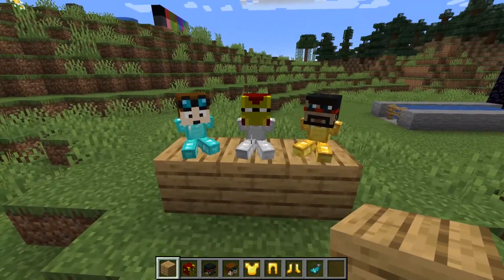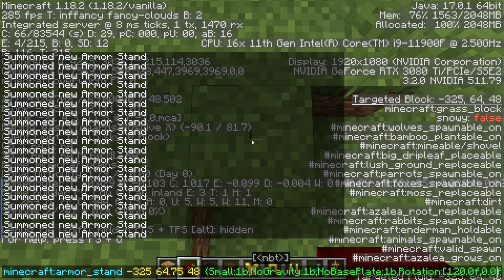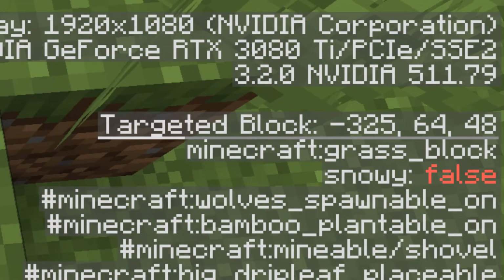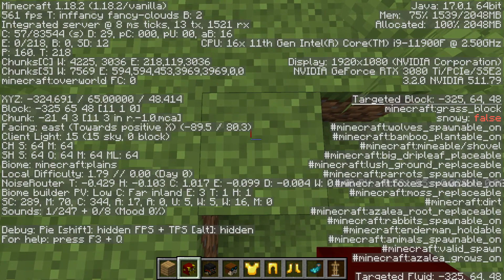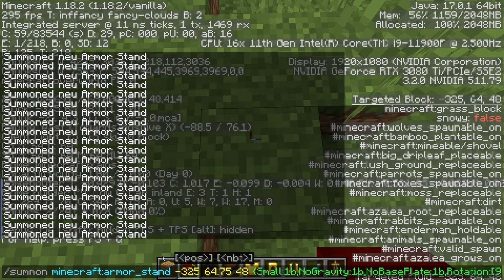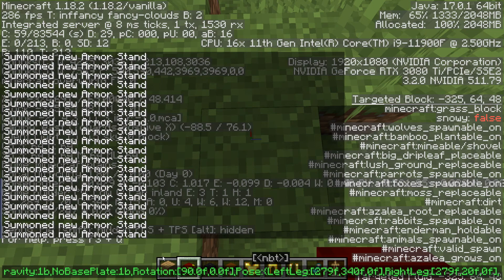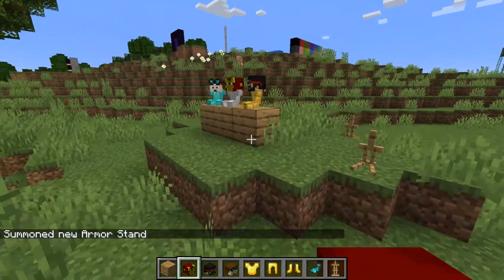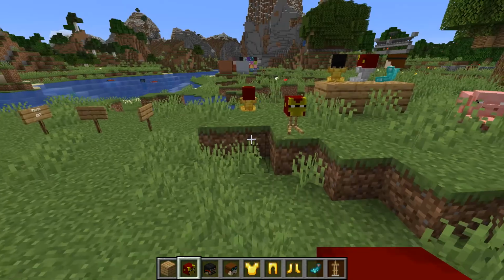How to do BABY CHARACTERS in Minecraft 1.18+ Java?! (Minecraft Tutorial)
COMMAND: /summon minecraft:armor_stand -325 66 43 {Small:1b,NoGravity:1b,NoBasePlate:1b,Rotation:[90.0f,0.0f],Pose:{LeftLeg:[279f,340f,0f],RightLeg:[279f,20f,0f],LeftArm:[0f,0f,10f],RightArm:[0f,0f,-10f],Head:[0f,0f,0f]}}